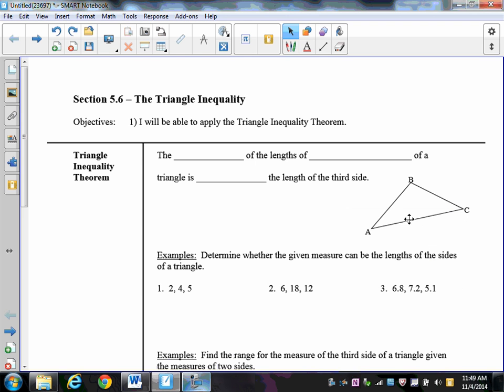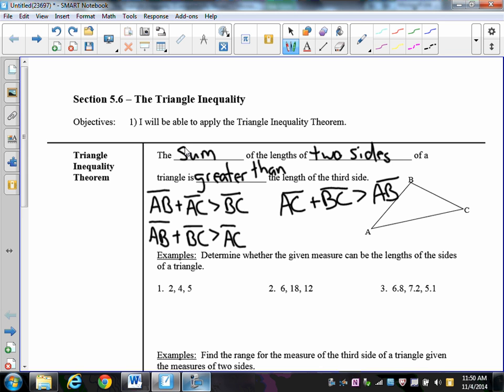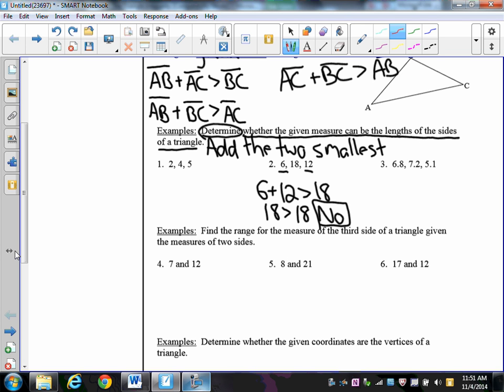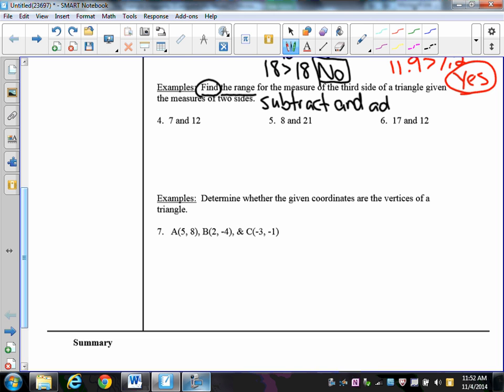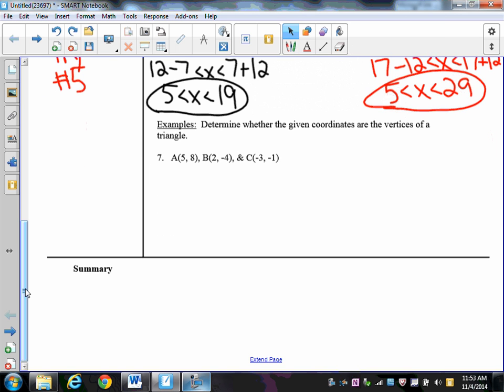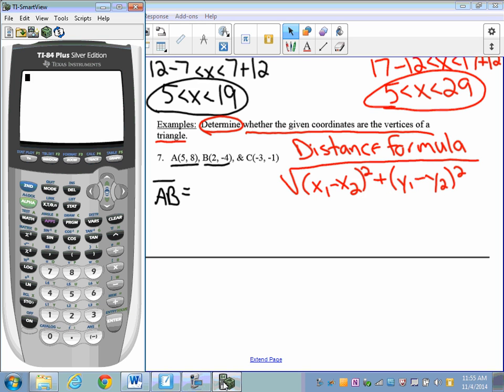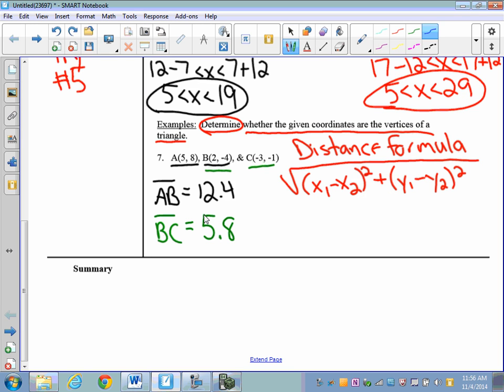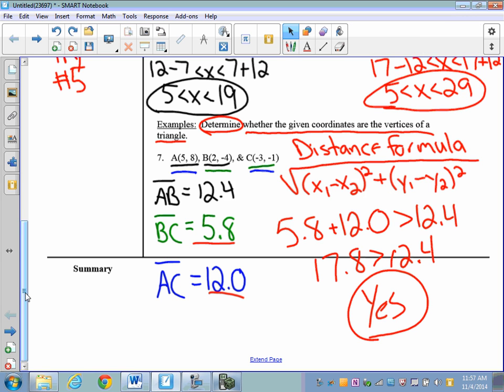5-6 The Triangle Inequality